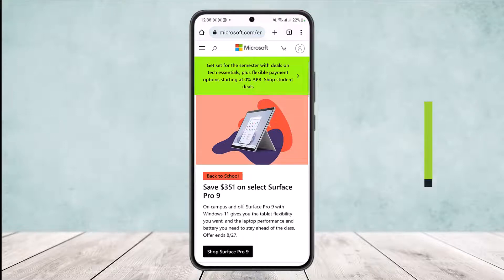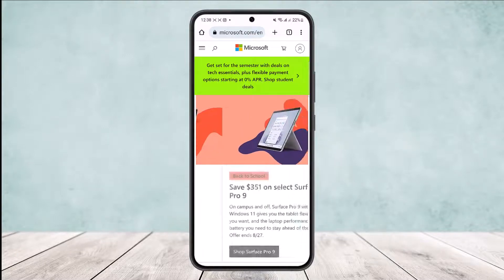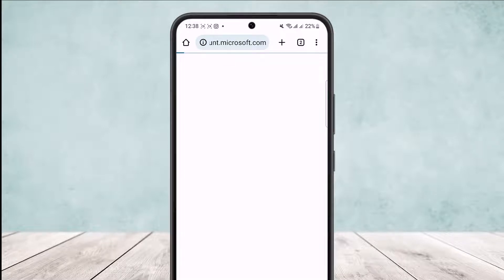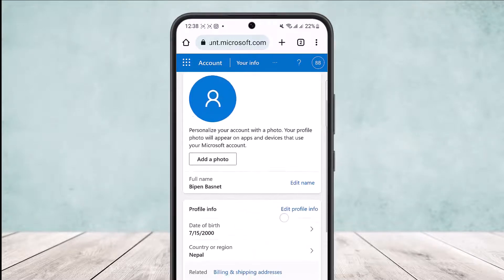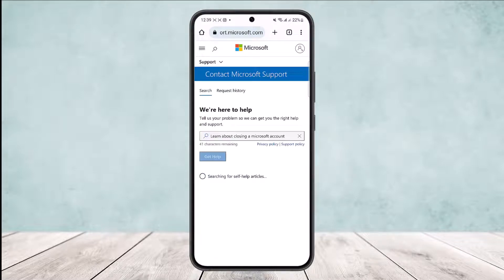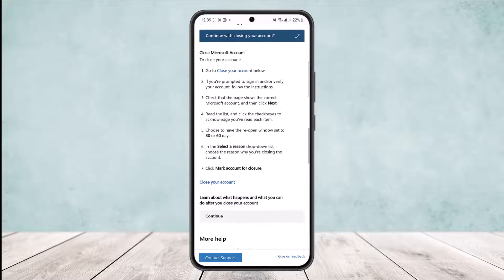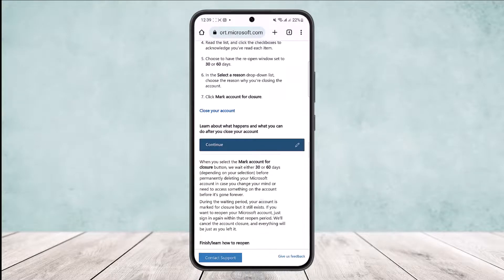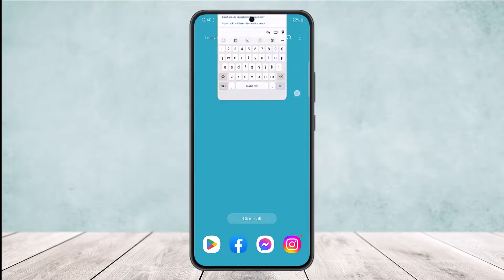How to Delete Minecraft Account !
In this tutorial video, I will simply show you how to delete Minecraft account. So just make sure to watch this video till the end.

~ Video Chapters:
0:00 Introduction
0:11 Account Overview
0:26 Delete Minecraft Account
1:50 Outro